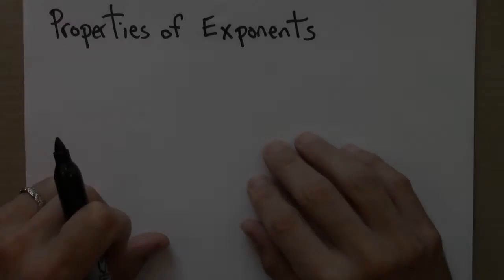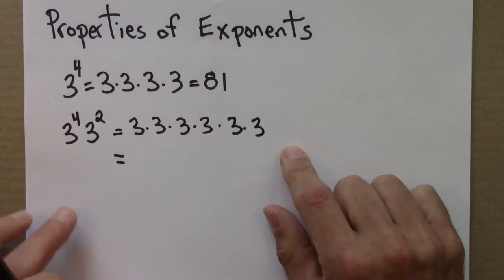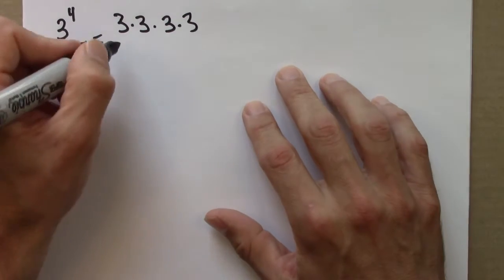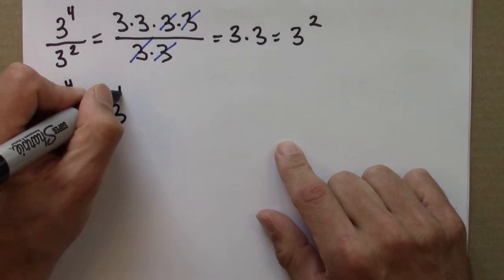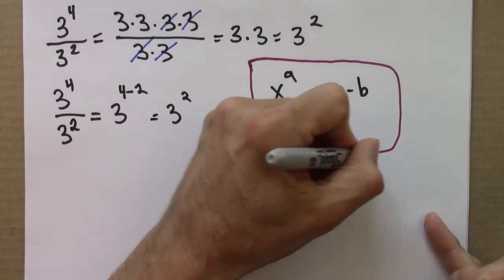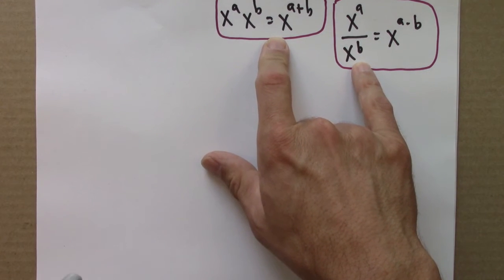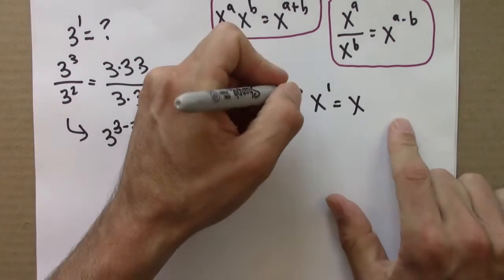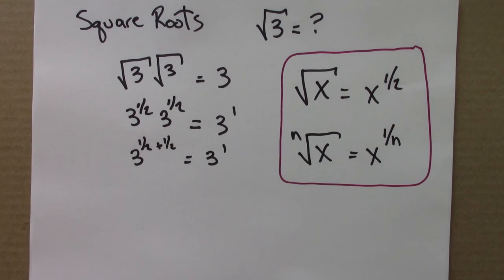Fractals and Scaling: Exponent Properties